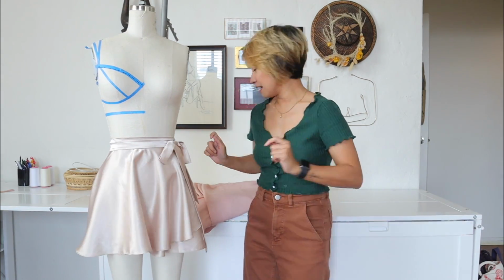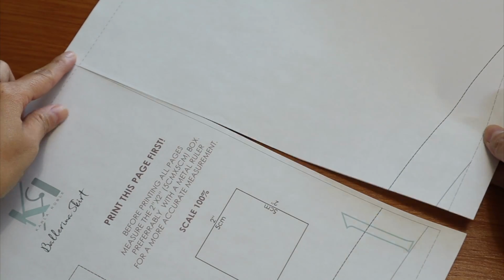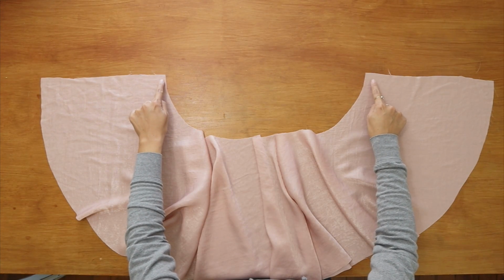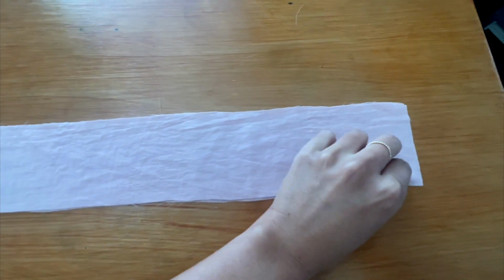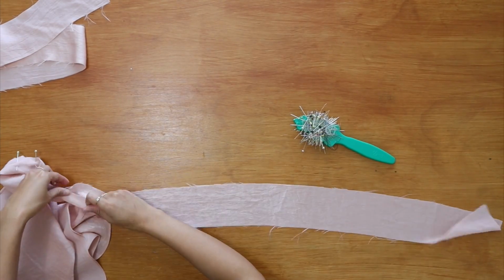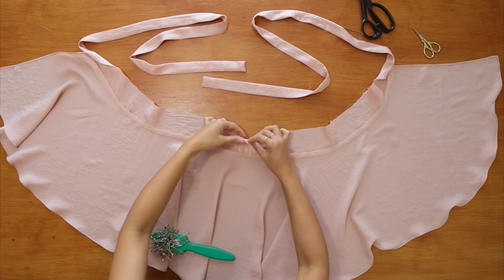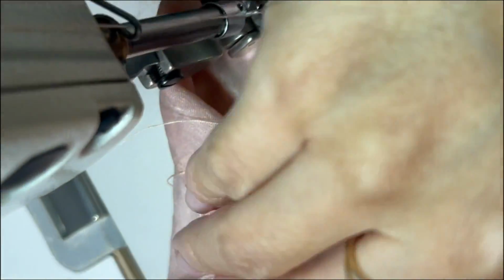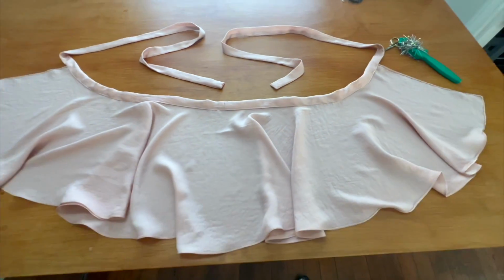BALLERINA SKIRT SEWING TUTORIAL + SEWING PATTERN | No Zipper!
Ballerina Skirt Sewing Tutorial  + Sewing Pattern

This Beginner friendly sewing tutorial that you all requested a pattern for is just so fun to do! Thank you all for sticking around even though i've been MIA for THREE years! Truly grateful to and for all of you! Cheers to more tutorials and patternmaking with you all! *kisses*

** i'm always open to collaborate! Shoot me a DM and pitch me some cool projects! **